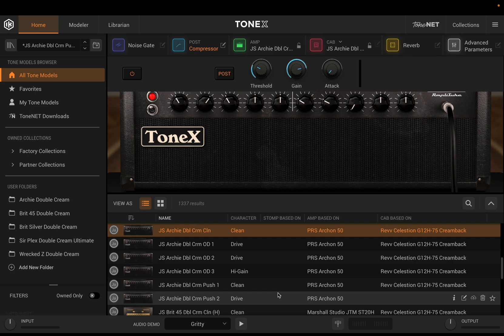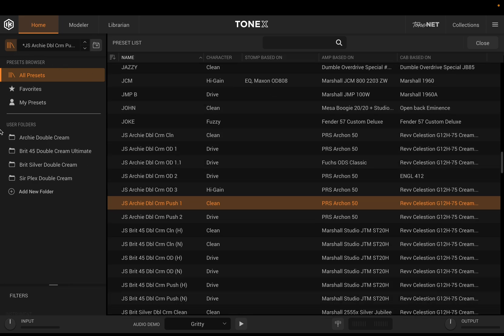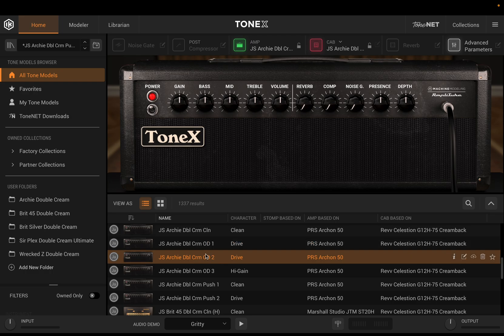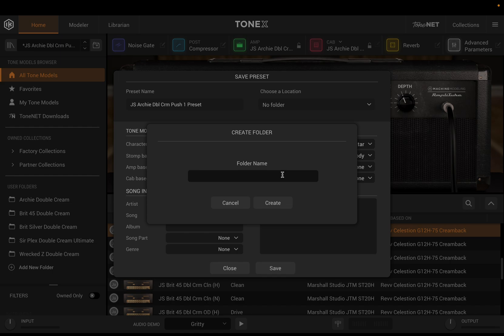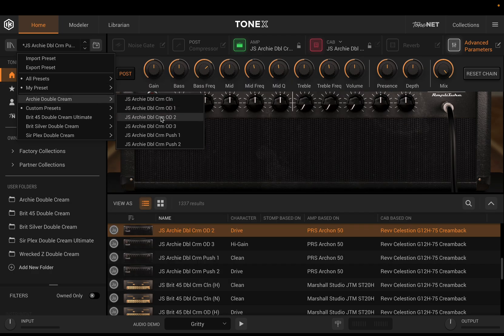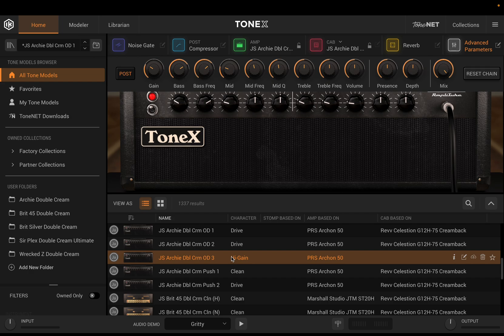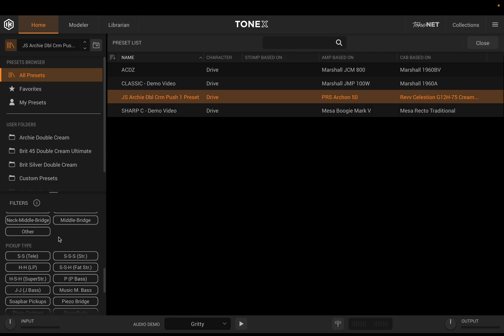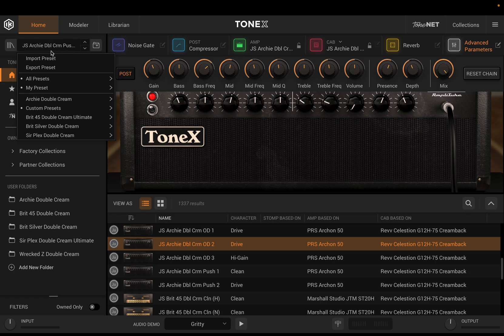New Update TONEX 1.5.1: Creating, Editing & Saving Presets | What You Need To Know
In this video I discussed a topic I have been asked about a lot since the latest Tonex update, how we can edit, create, and save presets in the new updated software. I will show you a workflow that will hopefully work well for you and get you up and running with the new version 1.5.1. I really hope you enjoy the video and find it useful and hope you enjoy the presets below.